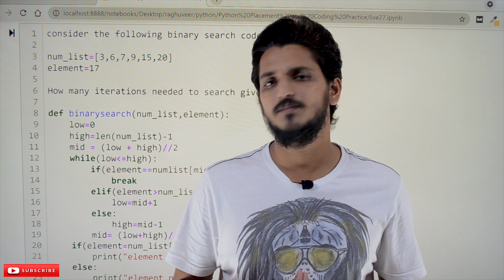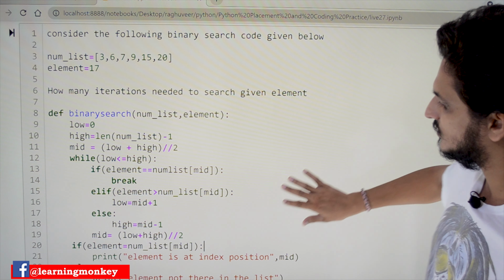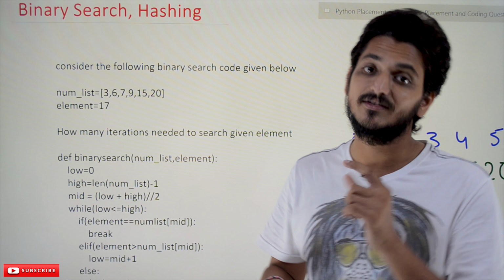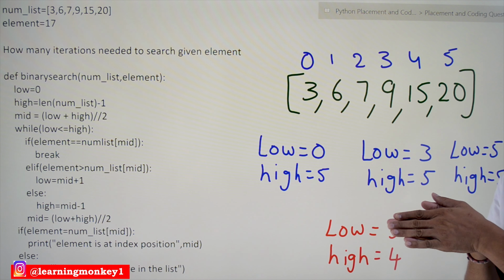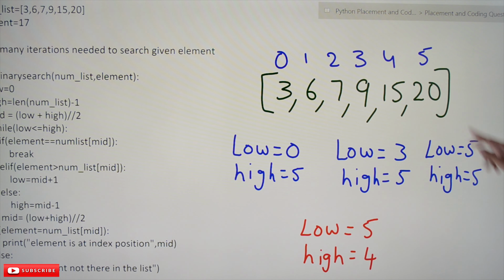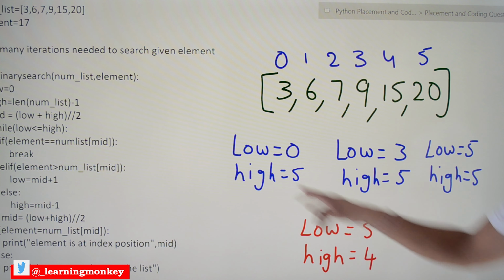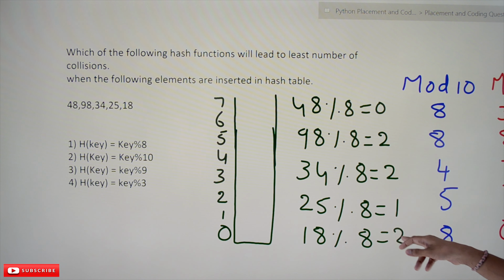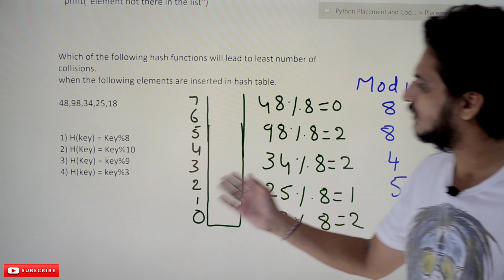Python Practice Hashing Binary Search || Lesson 27 || Python Placements || Learning Monkey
Python Practice Hashing Binary Search
In this class, we do Python Practice Hashing Binary Search.
The reader should have basic knowledge of Data structures and python.
Check our data structures course for all the related concepts.
For python, Click here.
All these examples will help you improve your coding skill so that you can easily crack placement exams.
consider the following binary search code given below

num_list=[3,6,7,9,15,20]
element=17

How many iterations needed to search given element

def binarysearch(num_list,element):
    low=0
    high=len(num_list)-1
    mid = (low + high)//2
    while(lowlt=high):
        if(element==numlist[mid]):
            break
        elif(elementgtnum_list[mid]):
            low=mid+1
        else:
            high=mid-1
        mid= (low+high)//2
    if(element=num_list[mid]):
        print("element is at index position",mid)
    else:
        print("element not there in the list")

In the above program, it was given binary search code using loops.
Given an element and how many iterations are done to check the presence of element in the list?
Logic
Binary search checks the middle element in the list.
If the element to be searched is greater than the element in the mid position. The next iteration will search in the right half.
Otherwise, search in the left half.
This search is repeated until low less than or equal to high.
Low is starting position of the partition, and high is the ending position of the partition.
In our example, element 17 has to be searched. The element is not present in the list.
Output: Three iterations.
Hashing example
Which of the following hash functions will lead to the least number of collisions.
when the following elements are inserted in the hash table.

48,98,34,25,18
1) H(key) = Key%8
2) H(Key) = Key%10
3) H(Key) = key%9
4) H(key) = key%3

In the above example, hash keys are given.
The list of elements takes the position by using the hash key.
Example:
Element 48 will take the position 0. because 48%8=0.
If two elements take the same position, a collision occurs.
Check the collision for all the values.
Output: Using key-value nine, we are getting a fewer number of collisions.